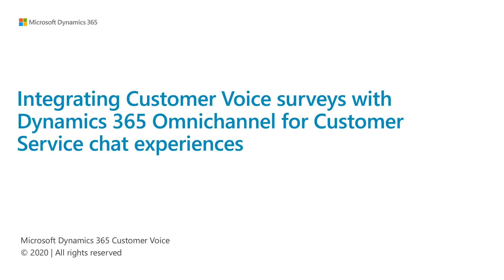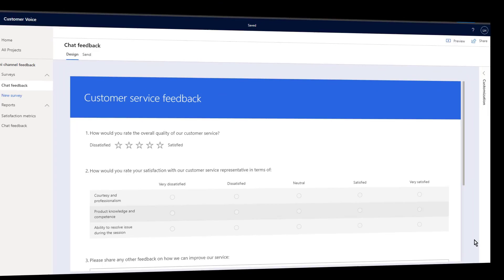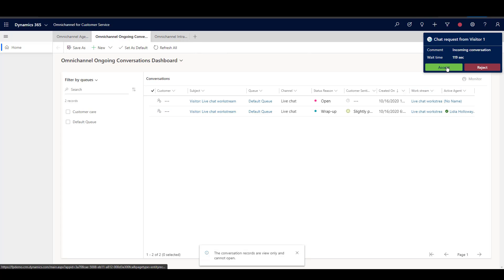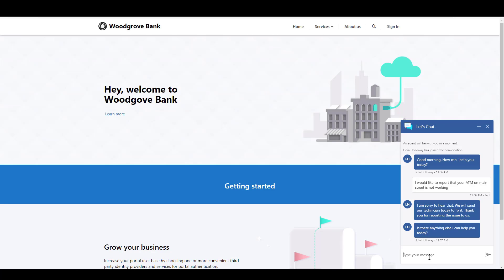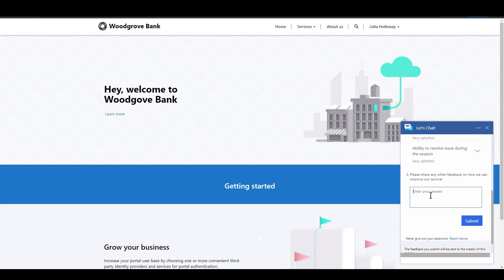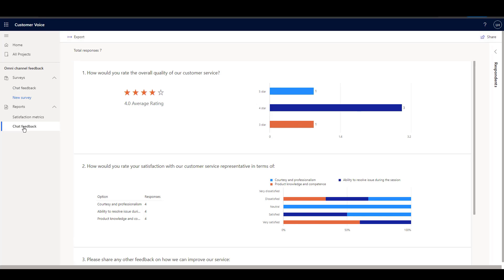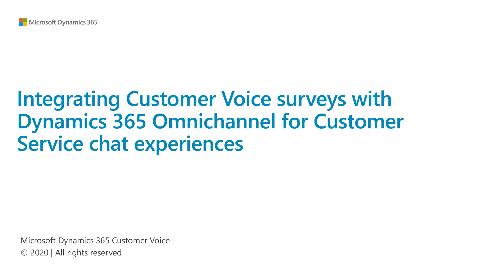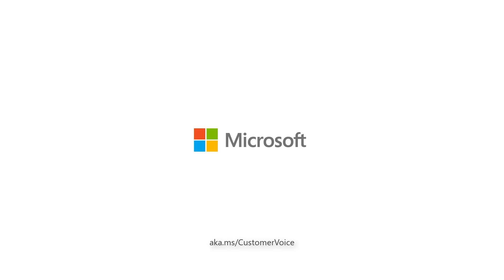How to integrate Customer Voice surveys with Dynamics 365 Omnichannel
Learn how to integrate Customer Voice into Microsoft Dynamics365 Omnichannel for Customer Service to show the survey right after the chat session. The integration provides a seamless experience to capture the feedback right after the chat session to ensure customer feedback is measured accurately and to increase responses.